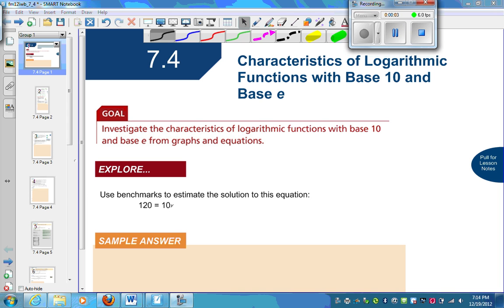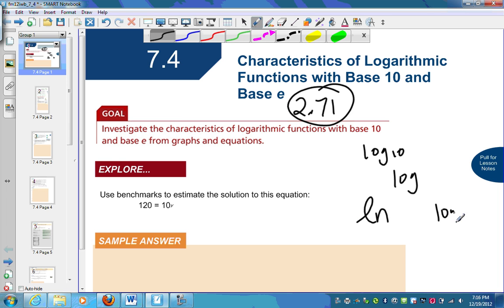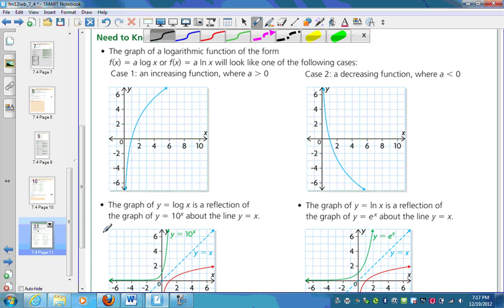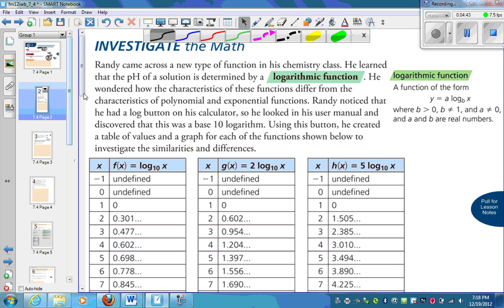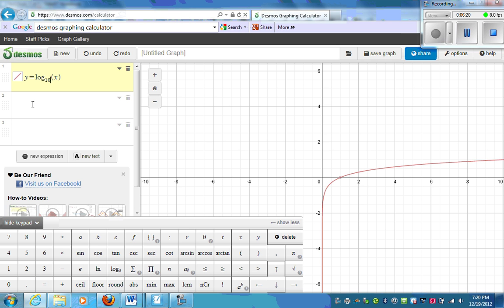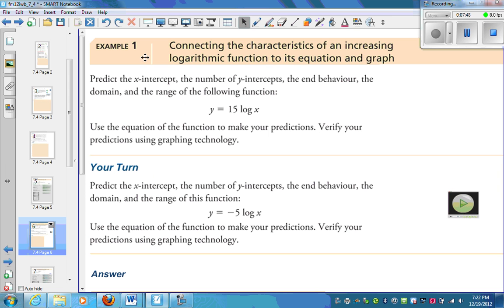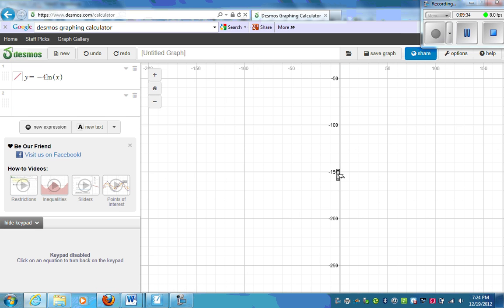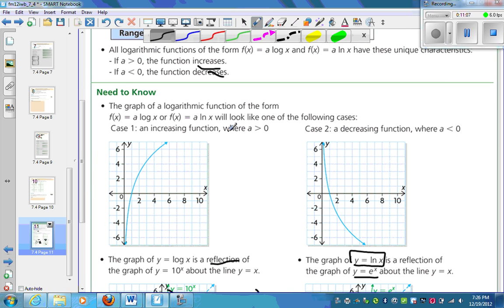7.4 Characteristics of Logarithmic Functions with Base 10 and Base e